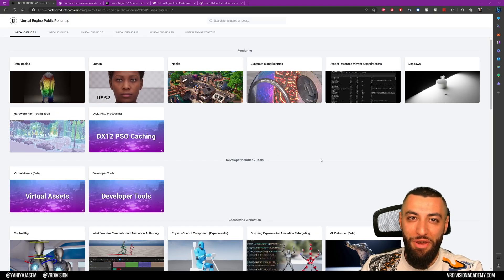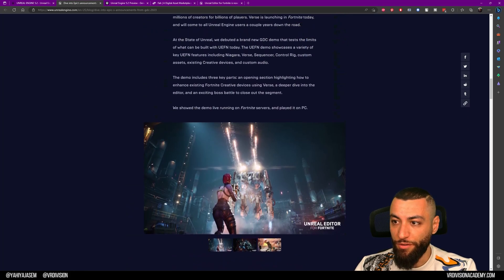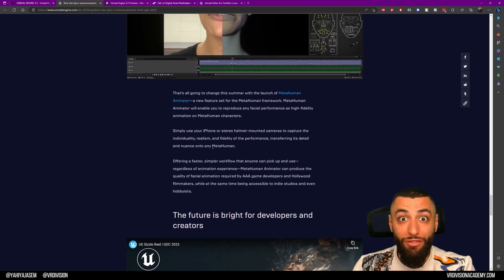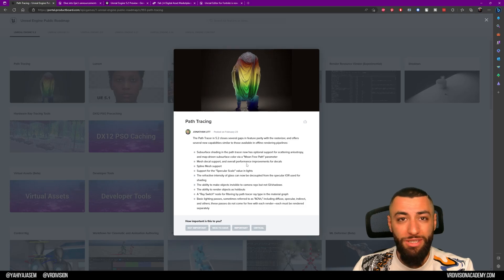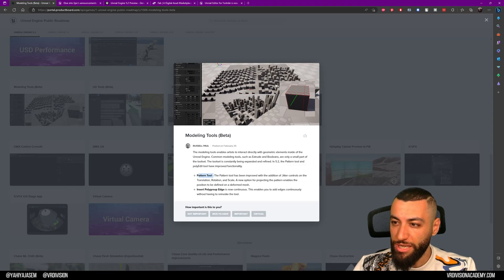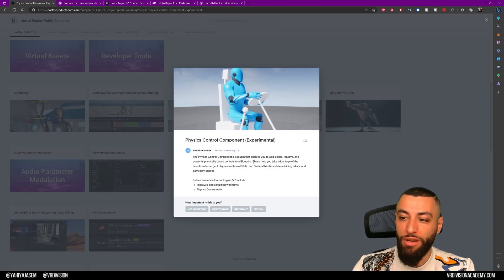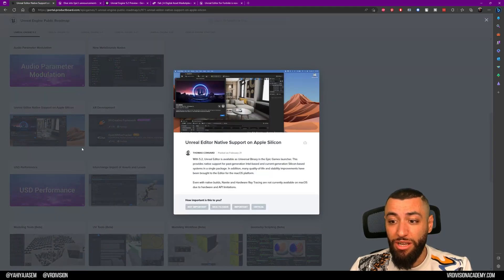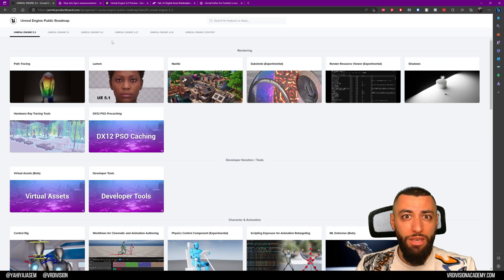Looking at UE5.2 Roadmap and GDC news!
In today's video, we explore the exciting new features of Unreal Engine 5.2, which is currently in preview. We also discuss some recent Epic announcements, including the launch of the Unreal editor in Fortnite and the creator economy that enables developers to earn revenue from their creations.

One of the most significant additions is Verse, a new programming language designed for the metaverse!!

Additionally, the Unreal Engine Marketplace, Art Station Marketplace, Quick Mega Scans, and Sketch Valve have been consolidated into one platform, Fab.com, providing creators with all the assets they need to build new worlds.

We also examine the public roadmap for Unreal Engine 5.2, which includes numerous improvements to lighting and shadows, path tracing, mesh editing improvements, and more.

The future of game development and creation is bright, and Unreal Engine 5.2 is leading the way with its innovative features and tools.

Dive into Epic’s announcements from GDC 2023 - Unreal Engine